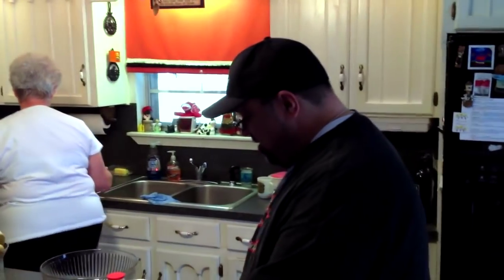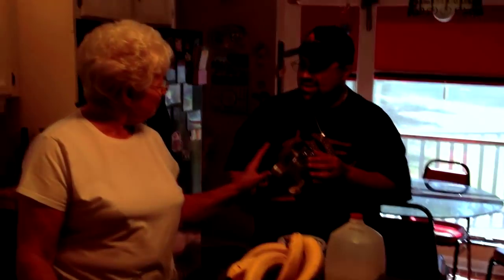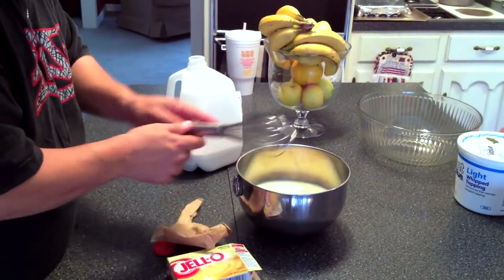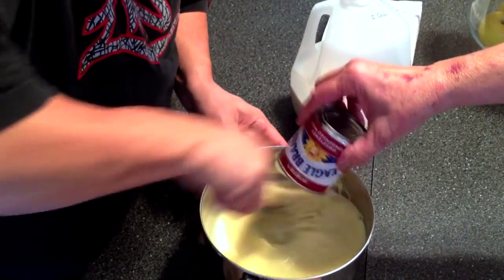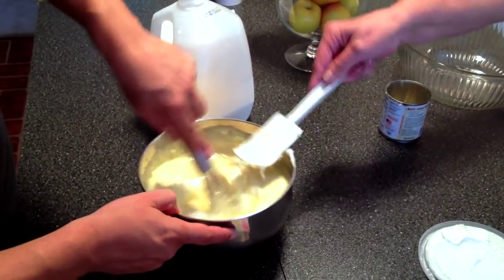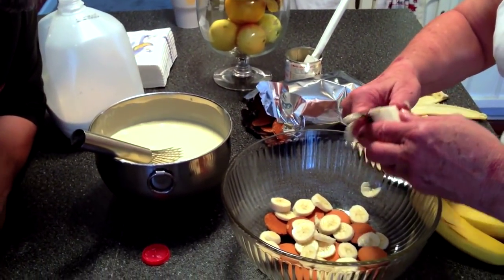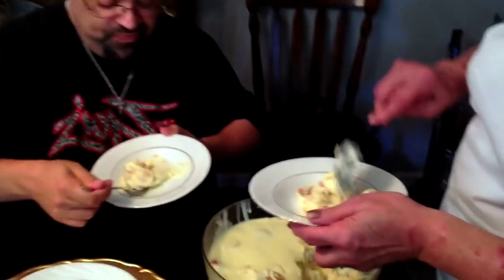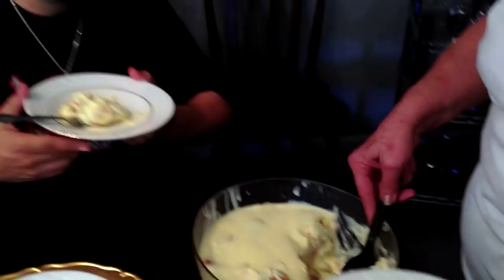Aunt Myrna's Banana Pudding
Jack visits Aunt Myrna's house in Adamsville, Alabama. Here is her recipe:
Banana Pudding

Ingredients:
1 box of Nilla Vanilla Wafers
1 box of vanilla or banana pudding
1 can of sweetened condensed milk (eagle brand if possible)
3 cups of milk
12 oz. of Cool Whip or whipped cream
3-4 bananas

Directions:
mix milk, pudding, condensed milk and whip cream together in a bowl. In another bowl put one layer of wafers in the bottom. Then one layer of sliced bananas on top of wafers. Then ladle mixture over layer of bananas. Then repeat layering process until all of the mixture is used up. Put in refrigerator for 30 minutes to chill. Then serve.